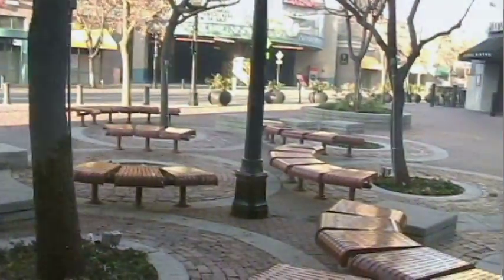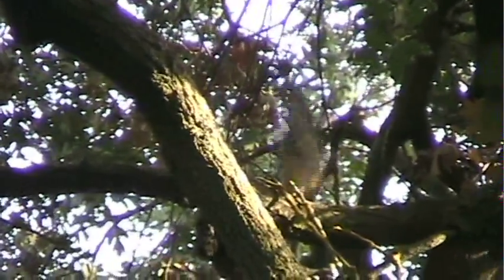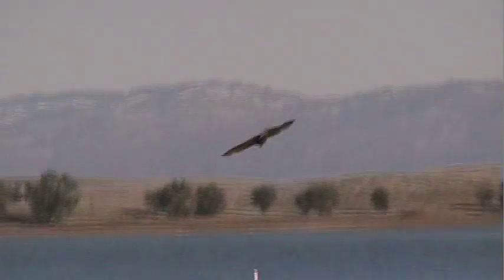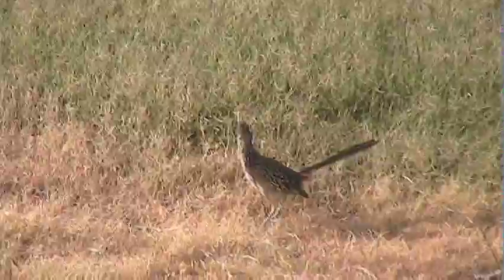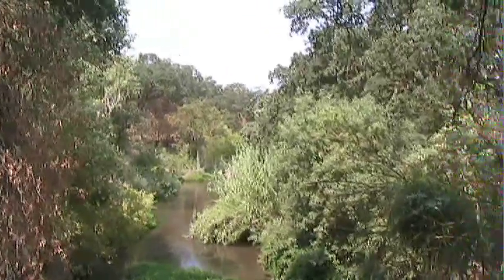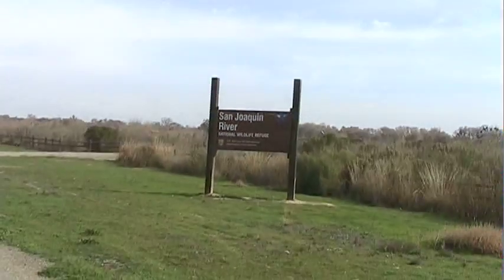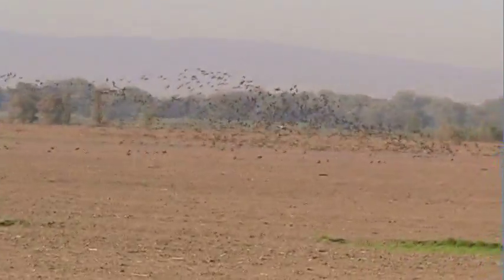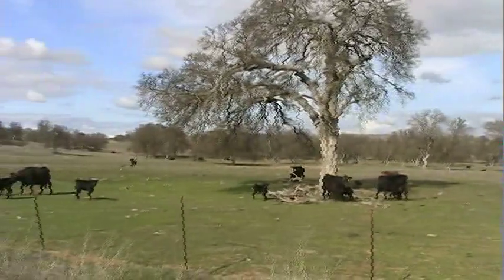Wings Over Our Two Counties Success